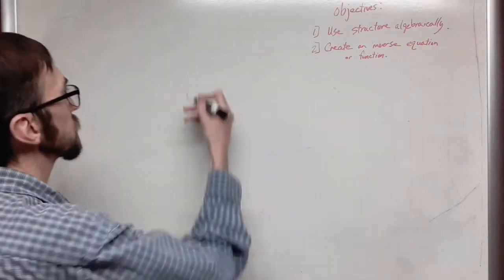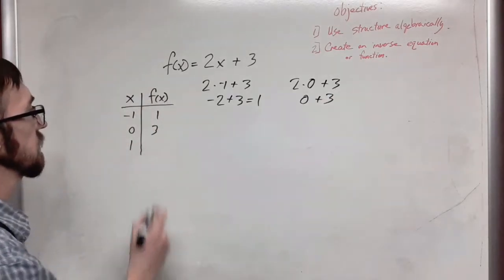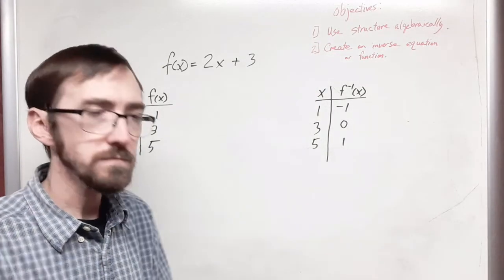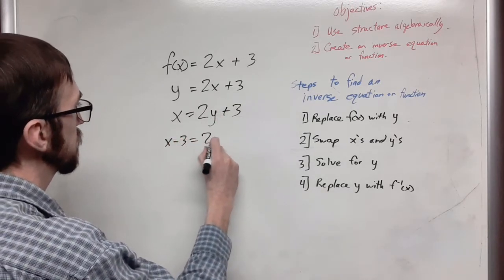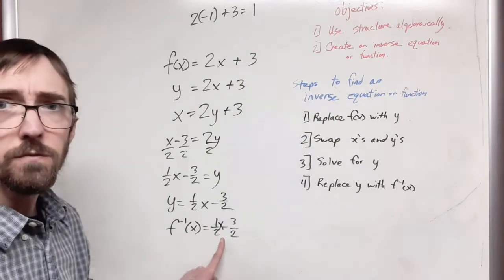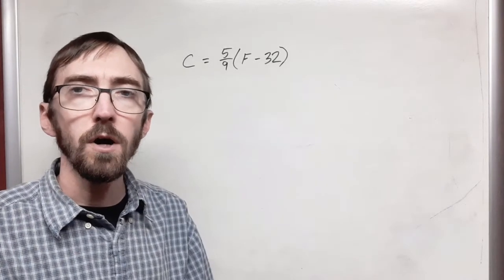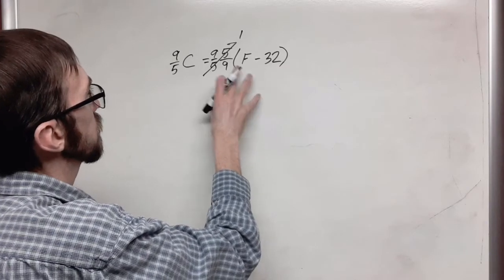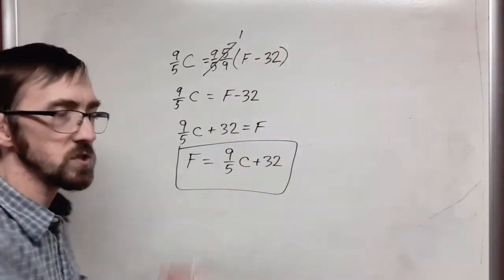Finding an inverse linear function, lesson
F.BF.4 Find inverse functions.
a. Informally determine the input of a function when the output is known.

TexMaker
MikTeX 2.9
Microsoft Paint
Mozilla Firefox